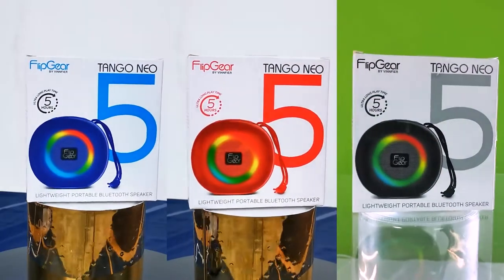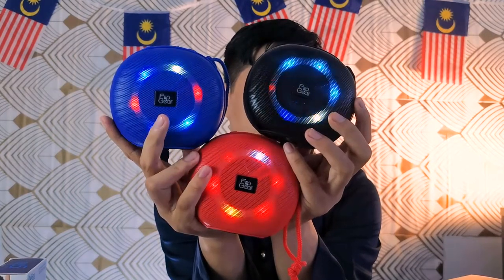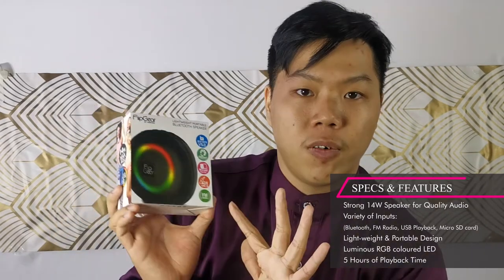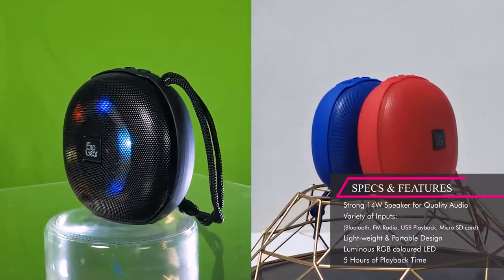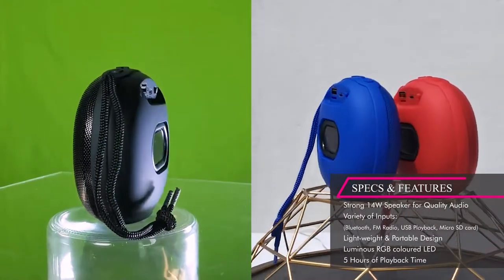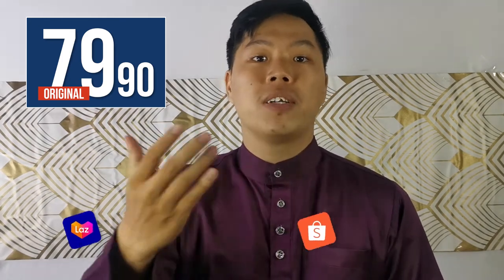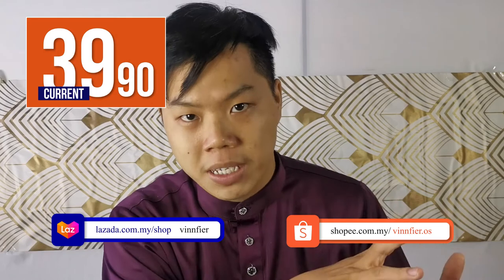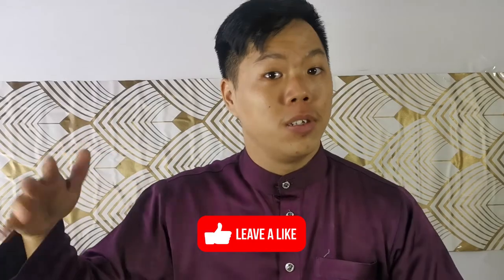Portable & Playful - TANGO NEO 5 | Product Overview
Spark some colour into your Personalized Portable Speakers with the TANGO NEO 5! The Lightweight & Colourful Tango Neo 5 will surely be a great option for you!!